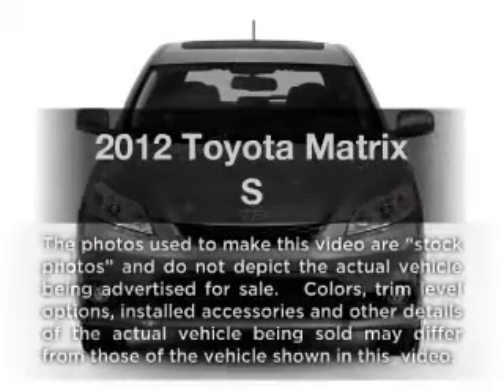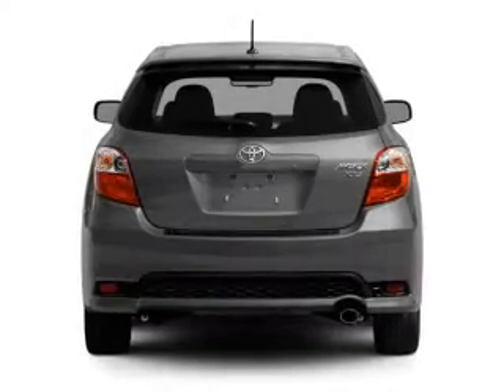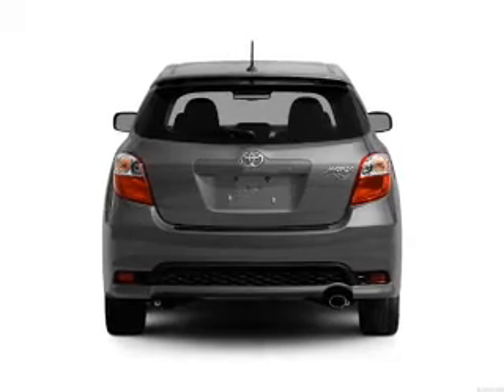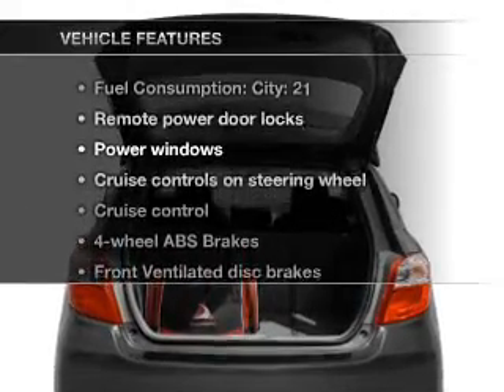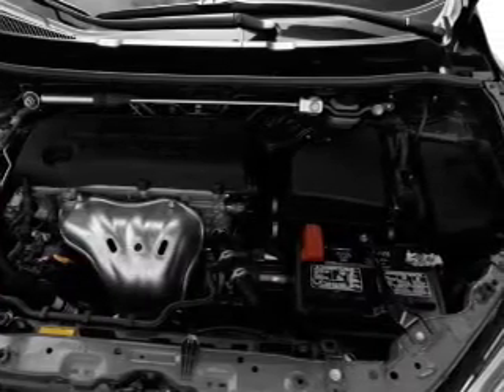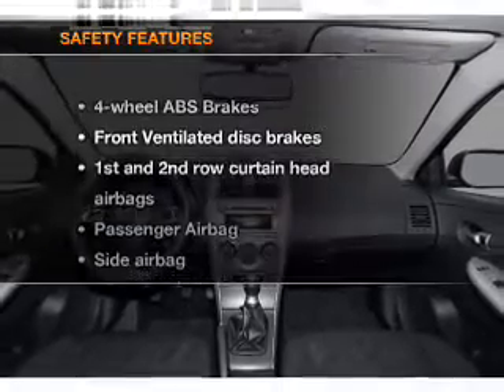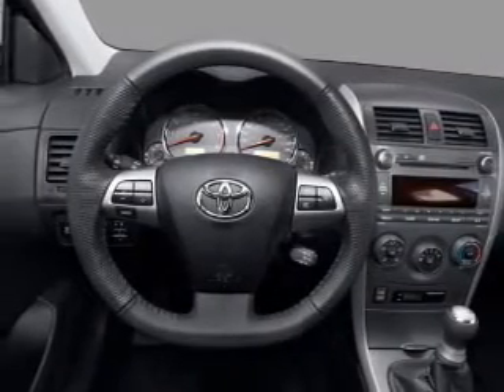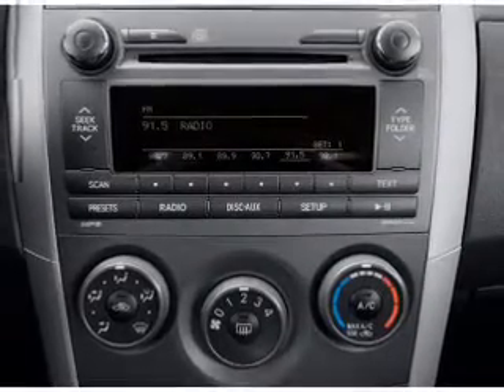2012 Toyota Matrix - Burlington NJ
Year: 2012
Make: Toyota
Model: Matrix
Trim: S
Engine: 2.4 liter inline 4 cylinder 16 valve
Transmission: 5-Speed Automatic
Color: Radiant Red
Mileage: 0
Address:
4397 Rt 130 S